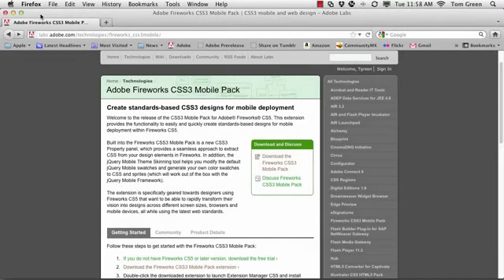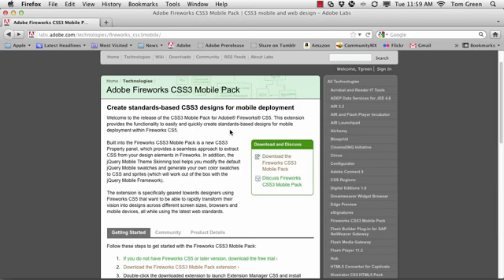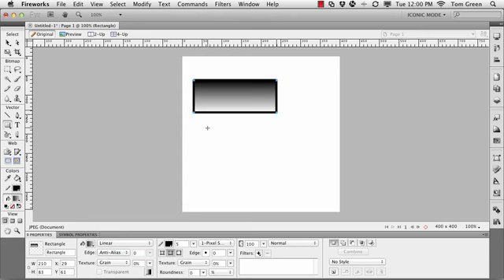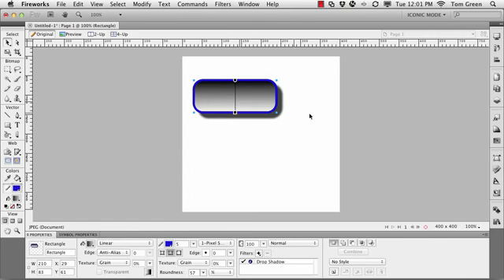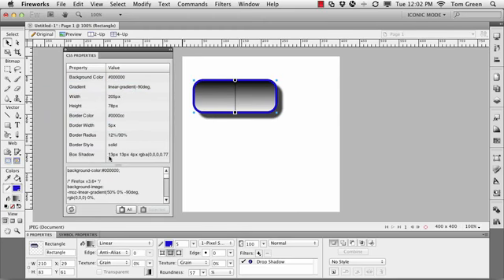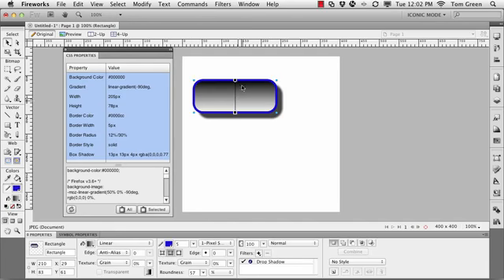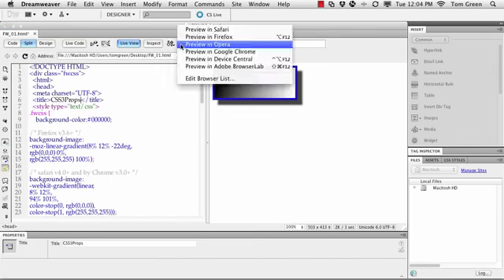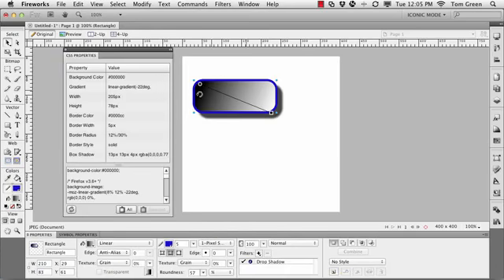Quick Tip: Build CSS3 Effects Using Fireworks CS5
One of the really neat things about CSS3 is the ability to create objects containing special effects such as gradients, rounded corners and even drop shadows. In this tutorial I'm going to show you how a new Fireworks extension can do all the hard work for you.